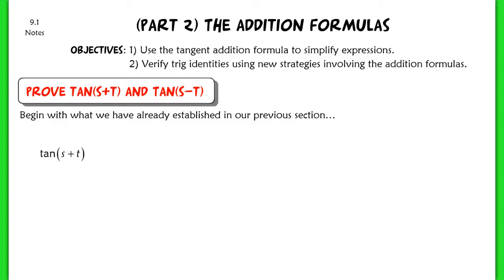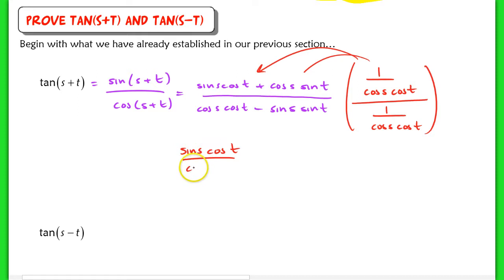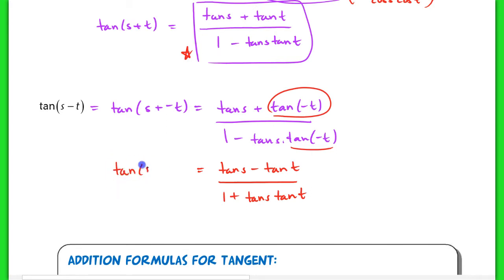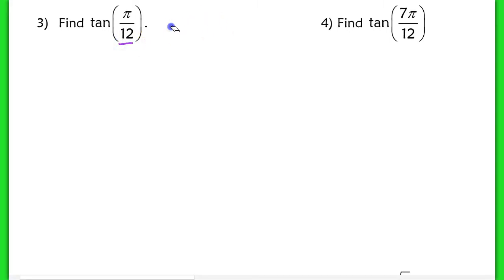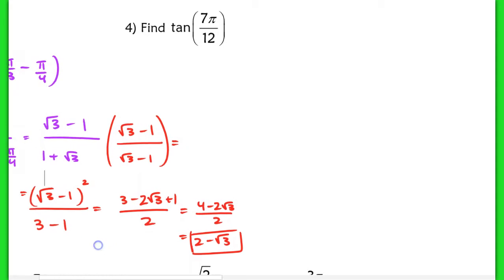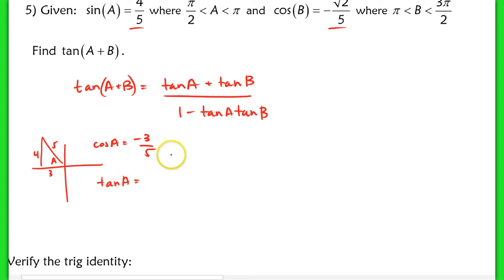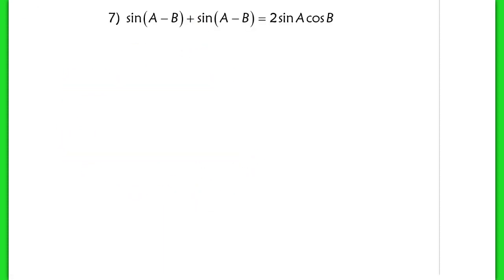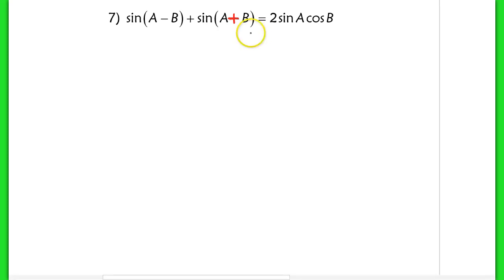9.1 (Part 2): Addition Formulas